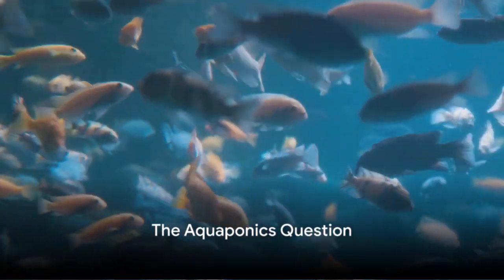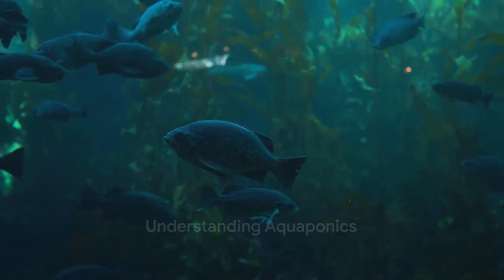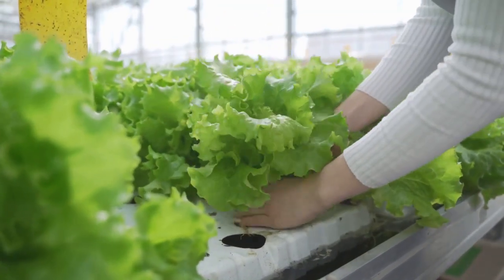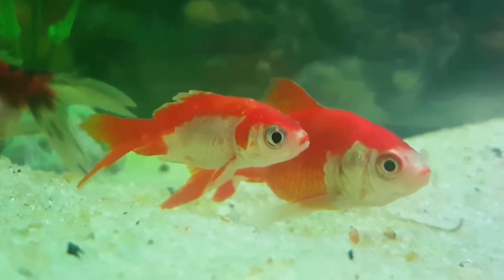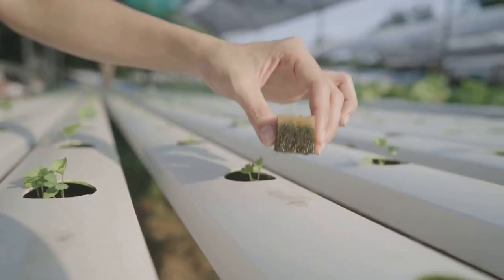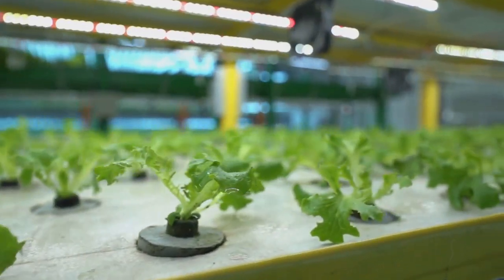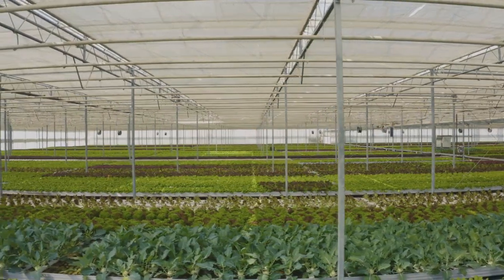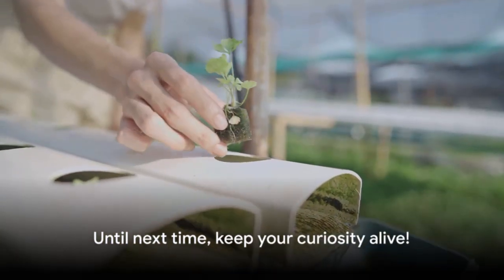Aquaponics: Plants with Fish in a Closed System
In this captivating exploration, we'll unveil the secrets of this innovative gardening method that combines aquaculture and hydroponics to create a sustainable ecosystem. Learn how fish and plants work together in harmony, with fish waste providing nutrients for plant growth, and plants purifying the water for the fish.

Discover the benefits of aquaponics, from its ability to produce fresh, organic produce year-round to its efficient use of water and space. Whether you're a seasoned gardener or just starting out, aquaponics offers a unique and rewarding way to grow your own food while minimizing environmental impact.

Join us as we delve into the principles of aquaponic design, including fish selection, plant choices, and system maintenance. From small-scale setups for home enthusiasts to large-scale commercial operations, aquaponics is adaptable to a variety of spaces and needs.

Unlock the potential of aquaponics and embark on a journey towards sustainable gardening and self-sufficiency. With Aquaponics: Plants with Fish in a Closed System, you'll gain the knowledge and inspiration to create your own thriving aquaponic garden!